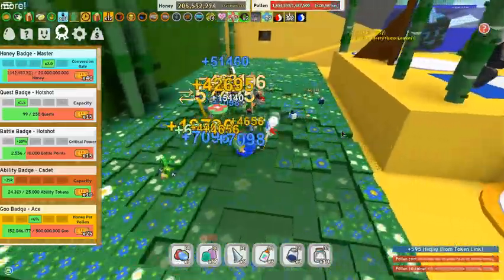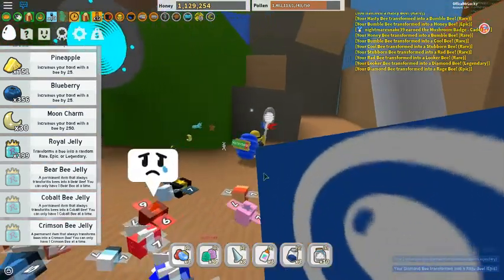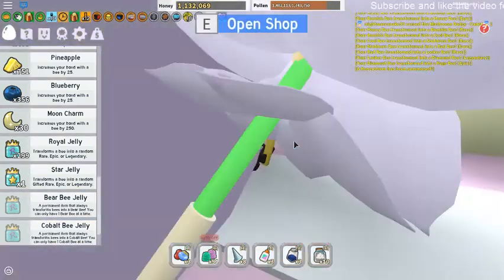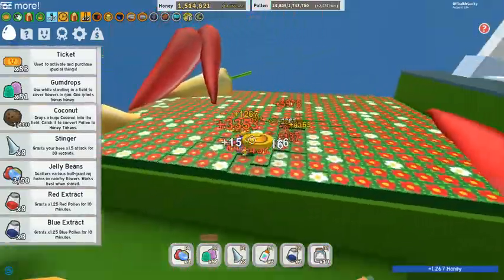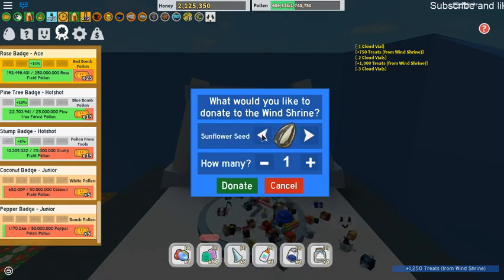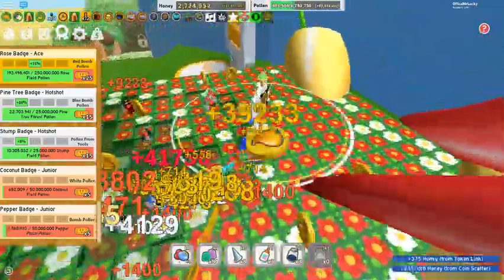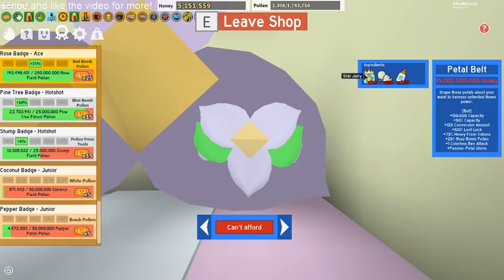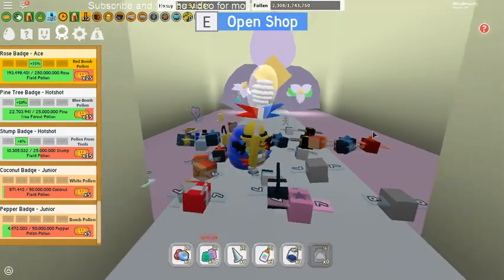I GOT TO THE 35 BEE AREA NEW FIELDS NEW BOSS NEW BUILD! - BEE SWARM SIMULATOR TEST REALMS (ROBLOX)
Today i will unlock the new area 35 BEE new things
- BOSS
- MOBS
- FIELDS
- BUILD
- TOOLS